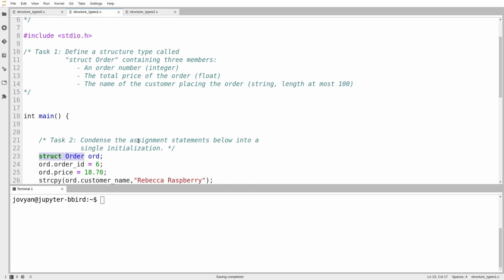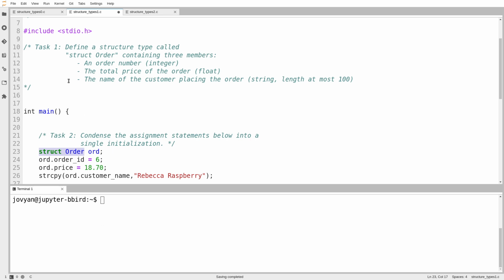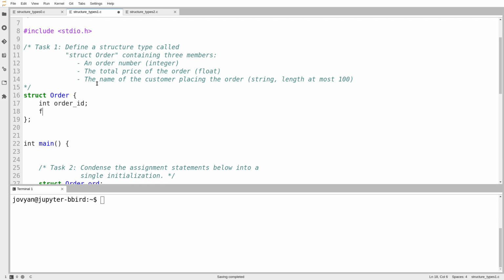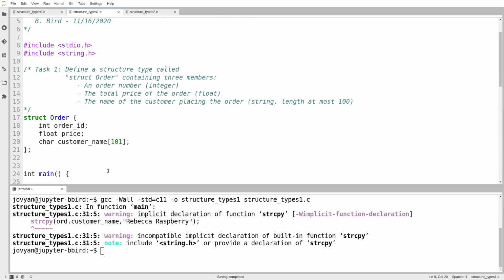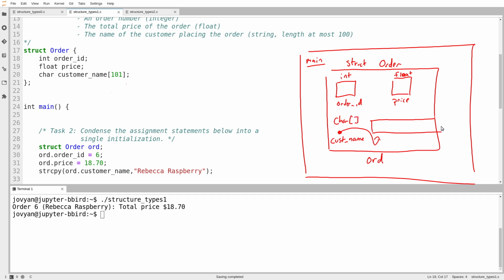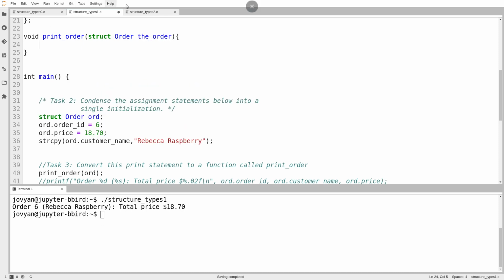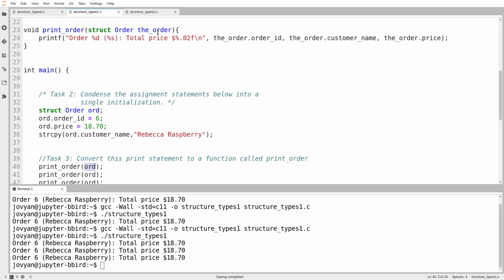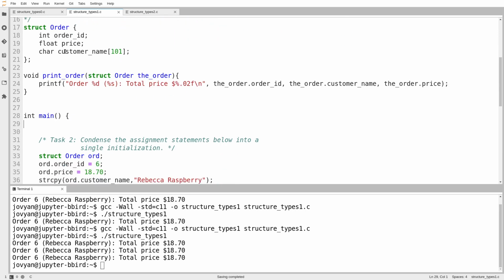C Programming (Fall 2020) - Lecture 11.02 - Old-Style Structures